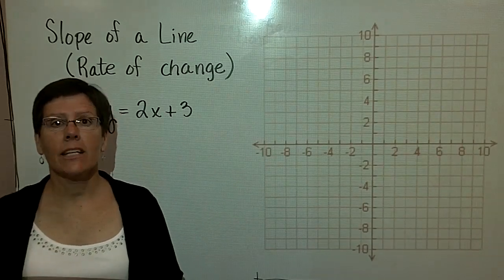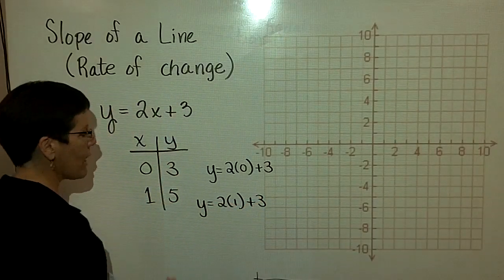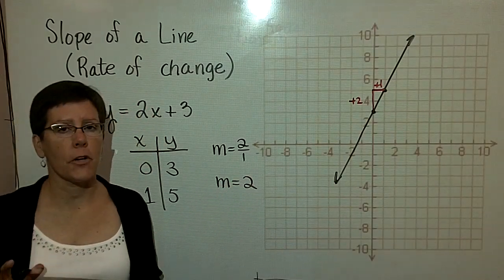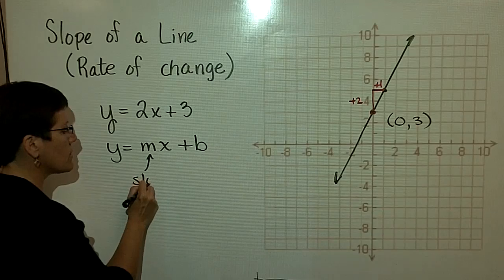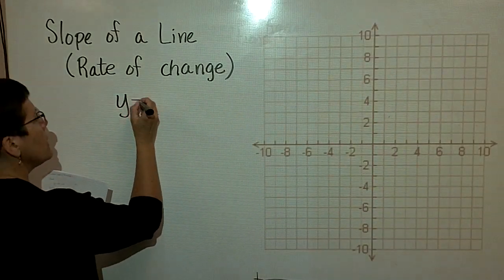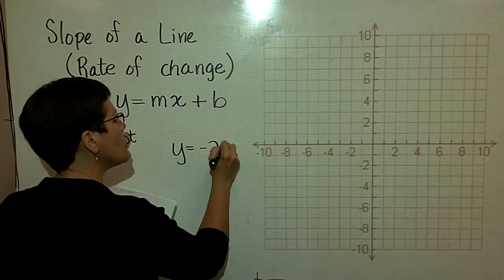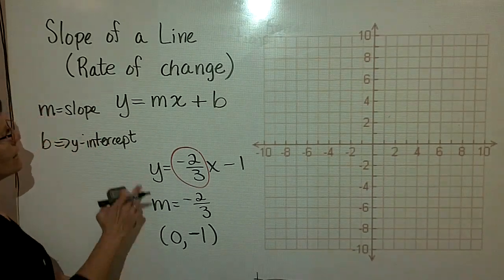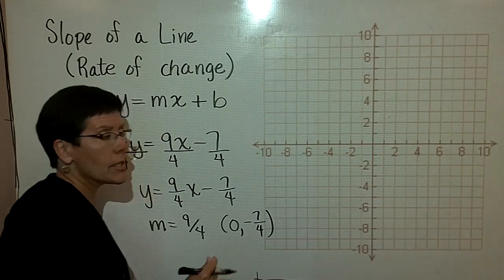30 - Introductory Algebra - Slope Pt2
Lecture on slope part 2